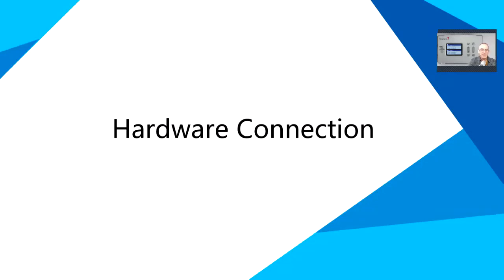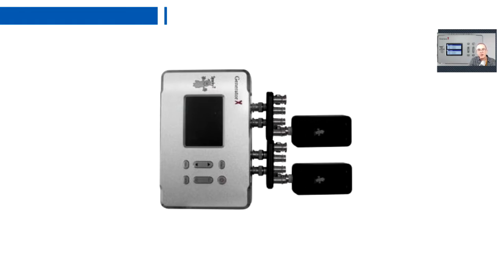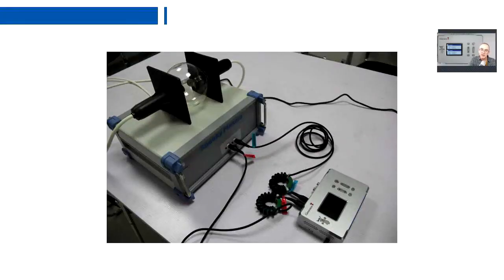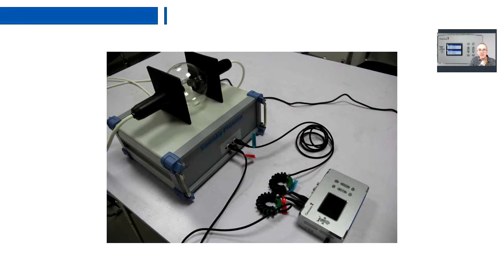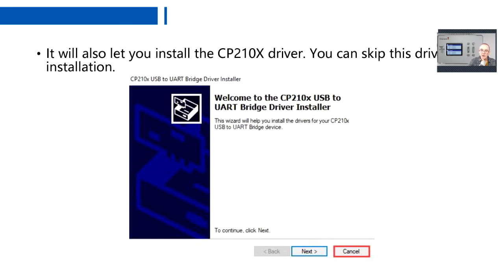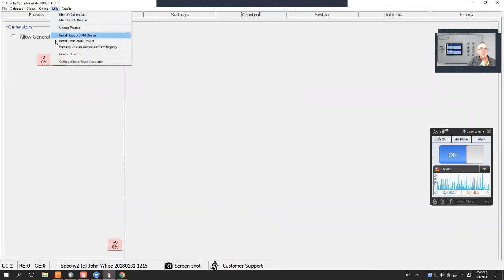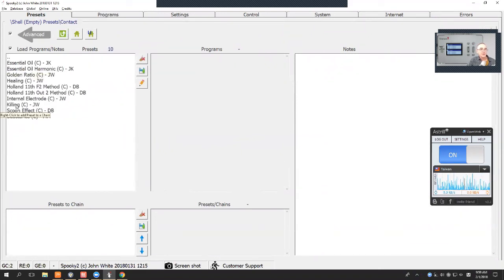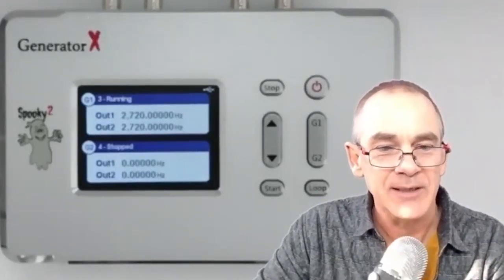Hardware Connection and Software Installation of GeneratorX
- GeneratorX (GX) is a new entry in the Rife community. It is the world’s most powerful Rife generator, brimming with features. Each GX contains 2 function generators, each with 2 outputs and full biofeedback function. GX can run at 40 MHz with any waveform, and can also load up to 30 programs from Spooky to run standalone without a computer.

In this video, we will talk about the hardware connection and software installation of the GeneratorX.